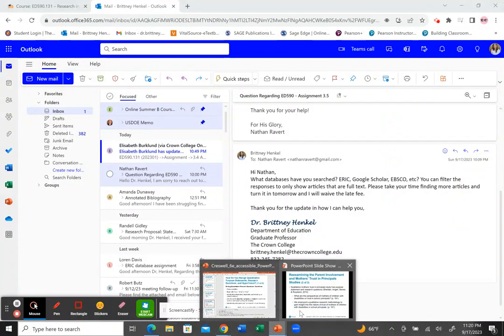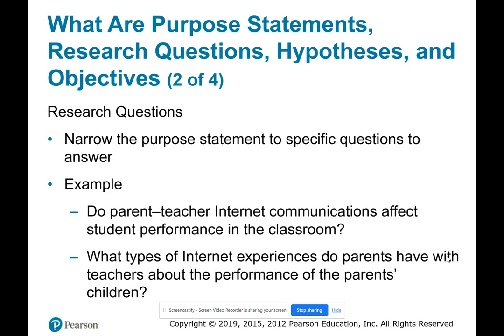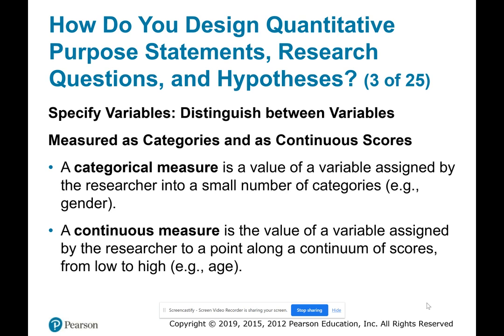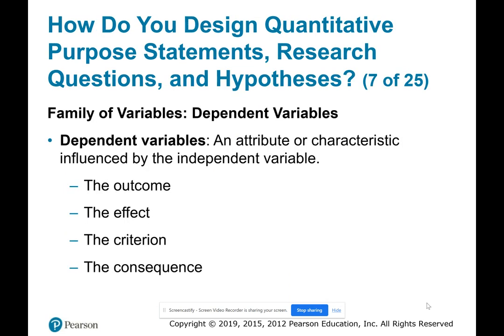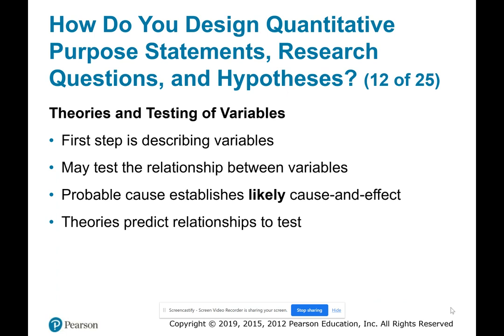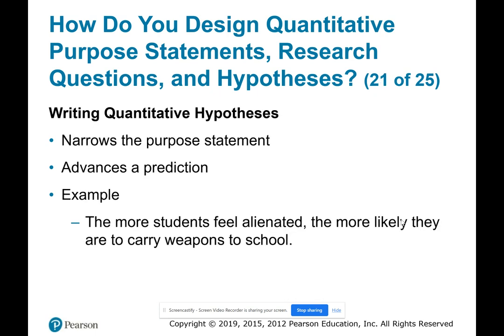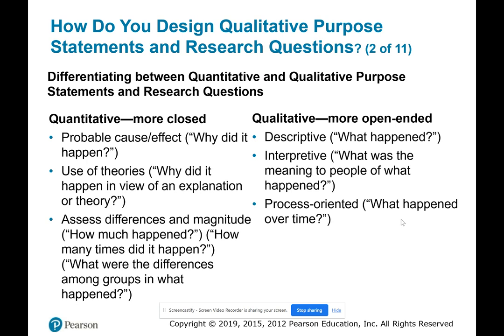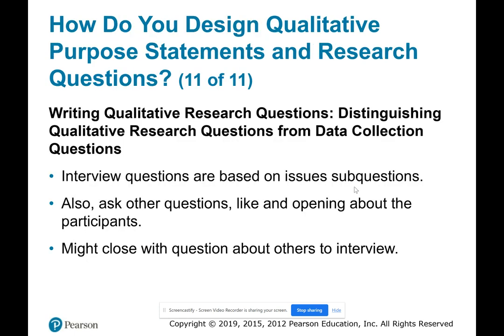ED 590: Chapter Four Creswell Lecture with Dr. Henkel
ED 590: Chapter Four Creswell Lecture